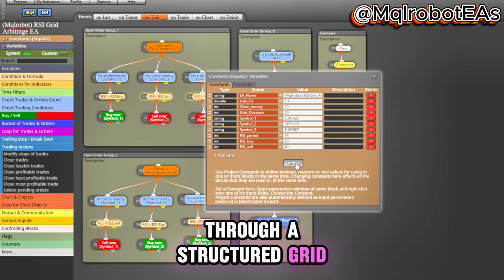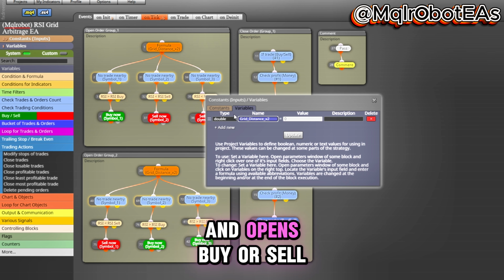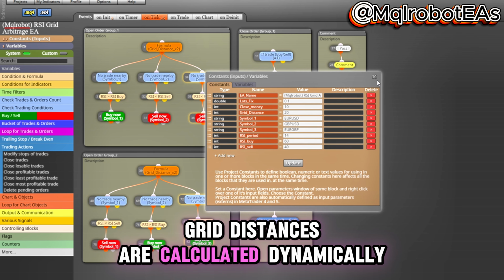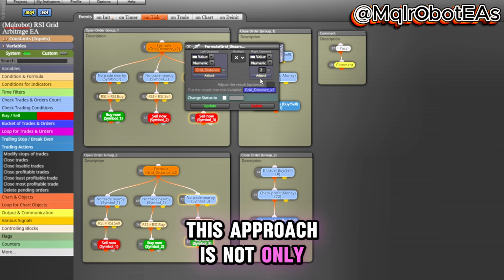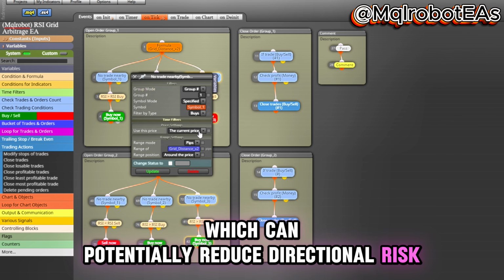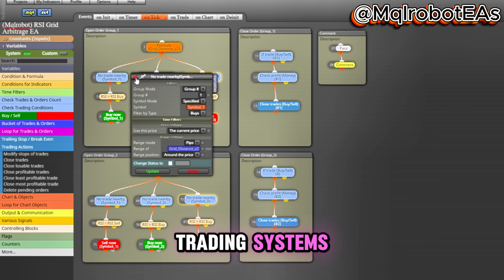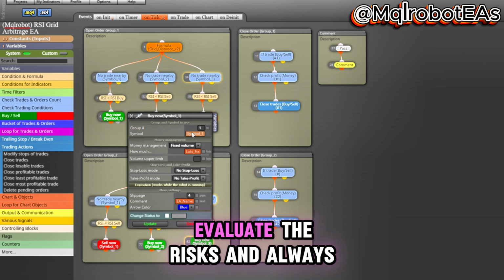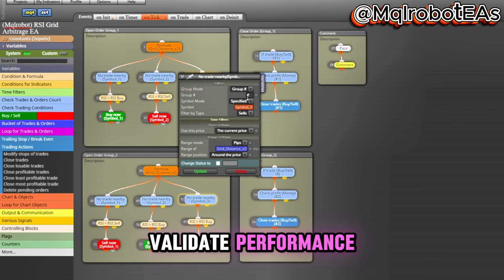RSI Grid Arbitrage EA Explained – Forex EA Strategy (No Code FXdreema)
Welcome to @MqlrobotEAs – Playlist “Build a Forex EA Robot (No Code – FXdreema)”.

In this video, we showcase the (Mqlrobot) RSI Grid Arbitrage EA, an automated trading system that combines RSI signals, grid trading, and multi-symbol arbitrage.
The EA is designed to trade pairs like EURUSD, GBPUSD, and EURGBP, identifying momentum differences with RSI, while placing trades in a grid structure to optimize profit potential.

✅ Key Features:

Multi-symbol arbitrage logic with RSI confirmation
Grid-based trade entries for controlled risk
Automated profit closing system
Fully customizable parameters in MetaTrader 4

⚠️ Important Note:
Before using this EA in a live account, always study the trading strategy, understand the risks, and backtest with 99.9% tick data for reliable results.